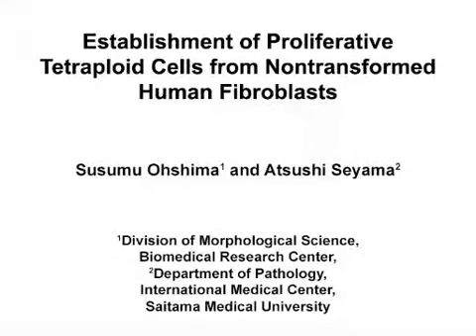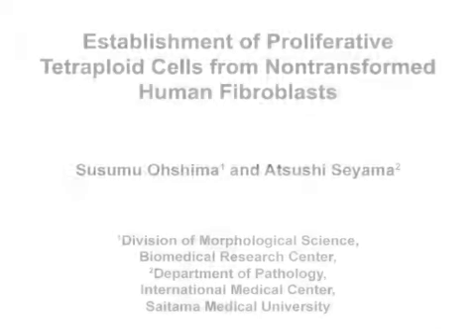Proliferative Tetraploid Cells Establishment from Fibroblasts | Protocol Preview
Establishment of Proliferative Tetraploid Cells from Nontransformed Human Fibroblasts -  a 2 minute Preview of the Experimental Protocol

Susumu Ohshima, Atsushi Seyama
Saitama Medical University, Division of Morphological Science, Biomedical Research Center; Saitama Medical University, Department of Pathology, International Medical Center;

Although proliferative polyploid cells are necessary to analyze chromosomal instability of polyploid cells, creating such cells from nontransformed human cells is not easy. The present report describes relatively simple procedures to establish proliferative tetraploid cells free of a diploid population from normal human fibroblasts.